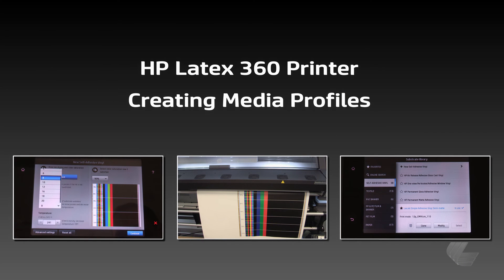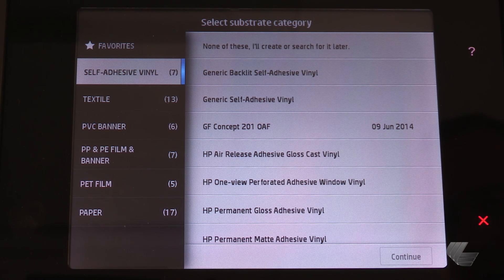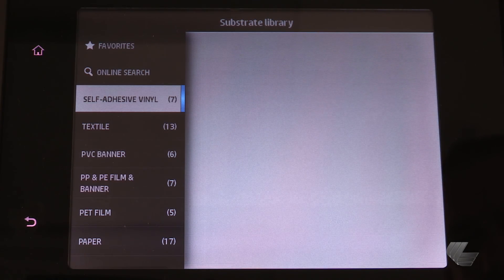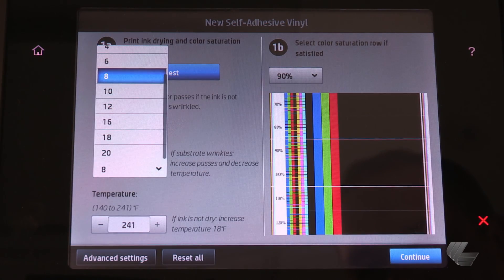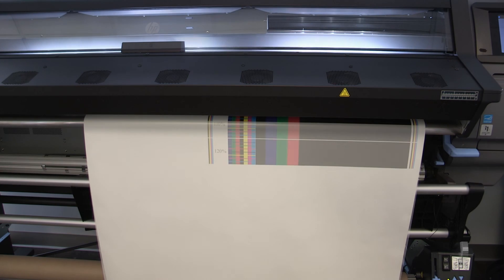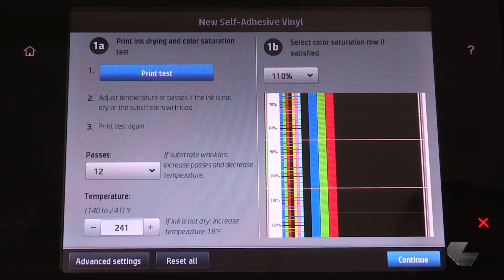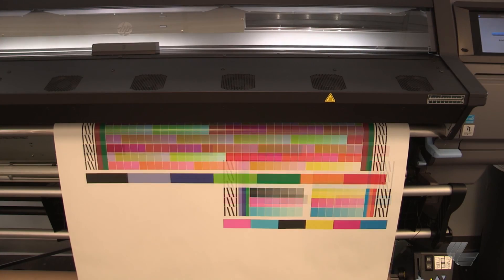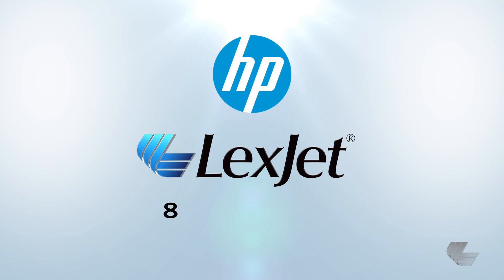HP Latex 360 - Creating Media Profiles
Learn how to create a custom media profile with the HP Latex 360 Printer. HP Latex 360 test drive